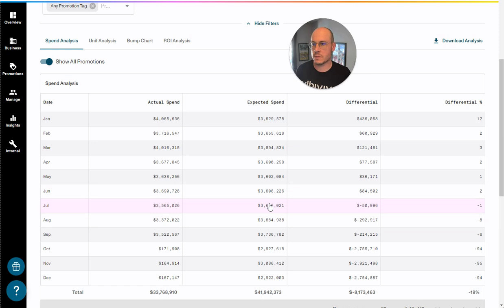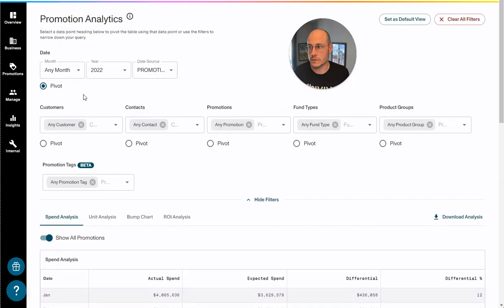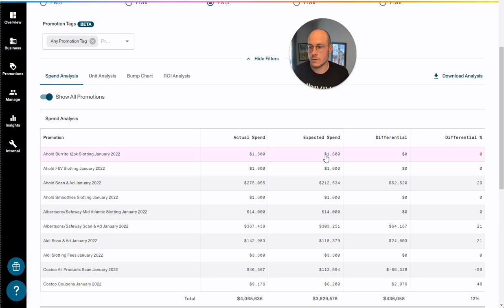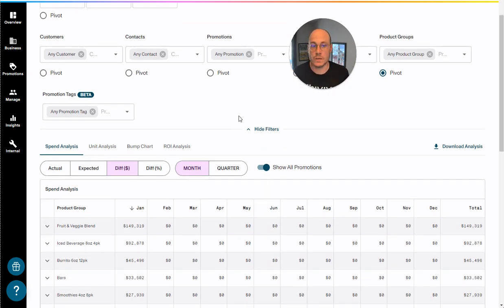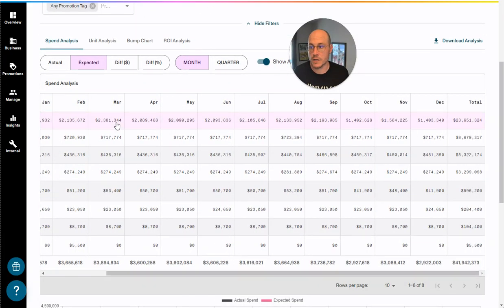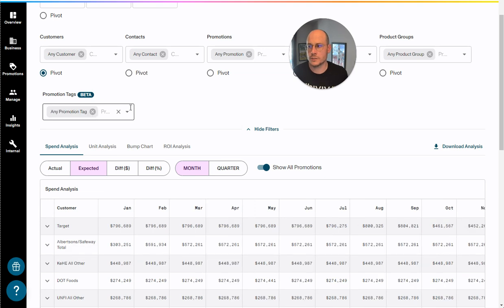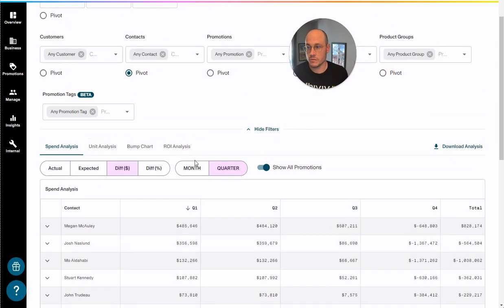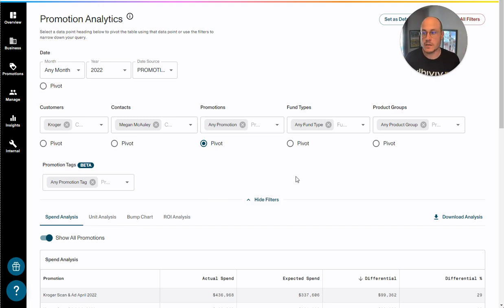What Can We Learn — Spend Analysis